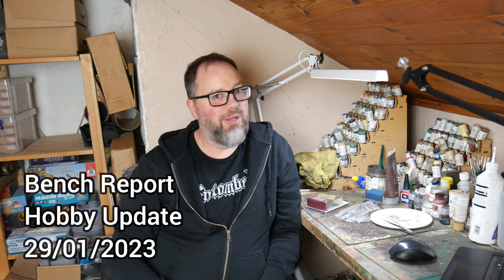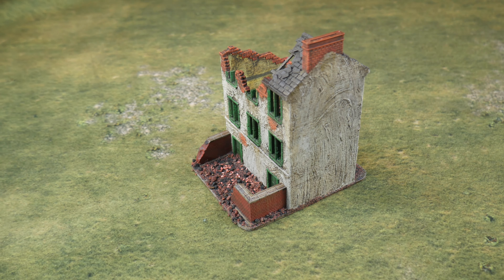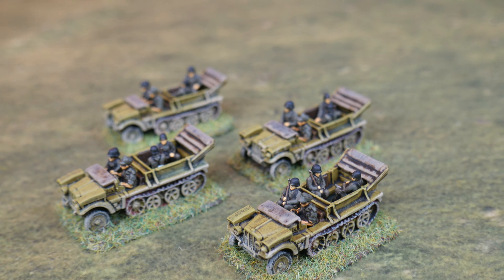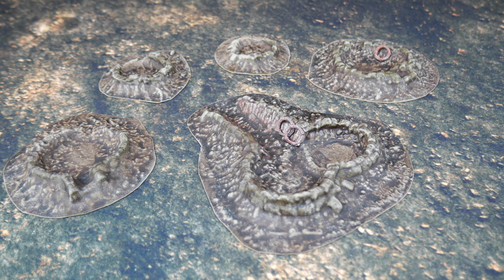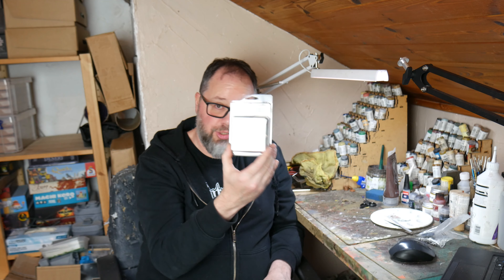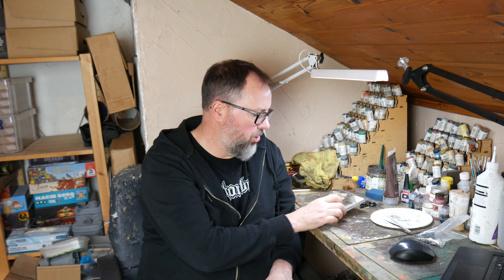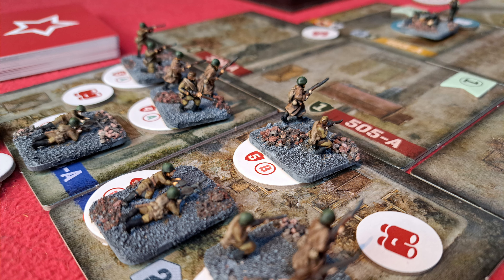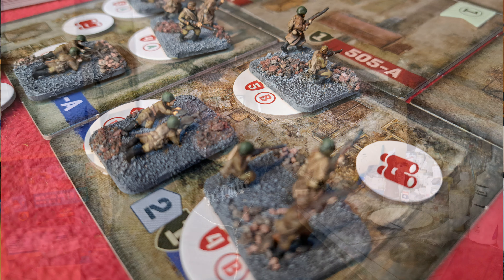Bench Report Hobby Update 29/01/2023 | Storm of Steel Wargaming